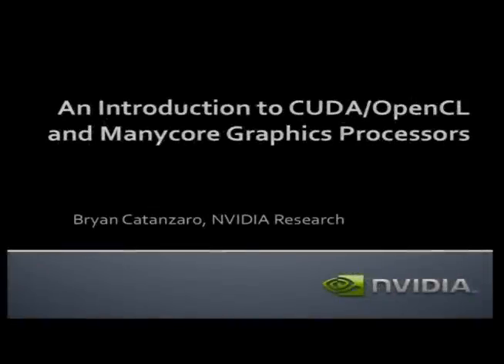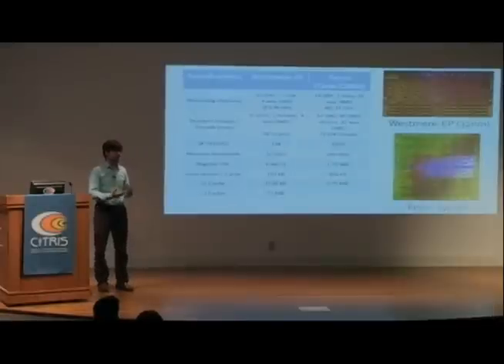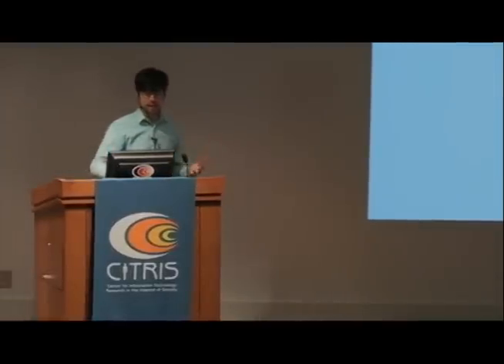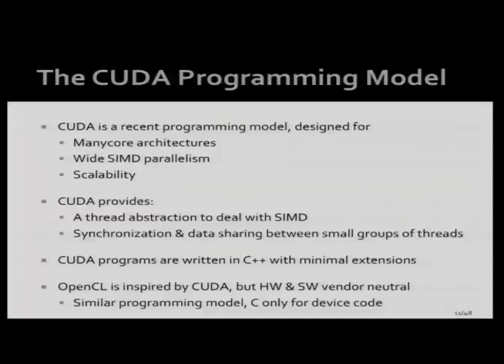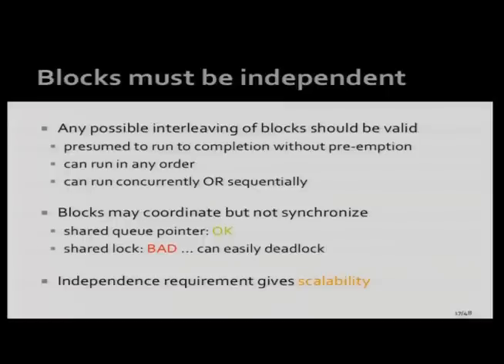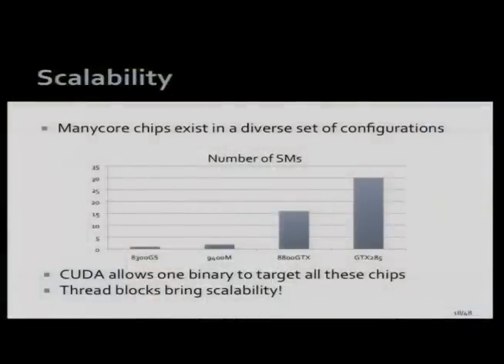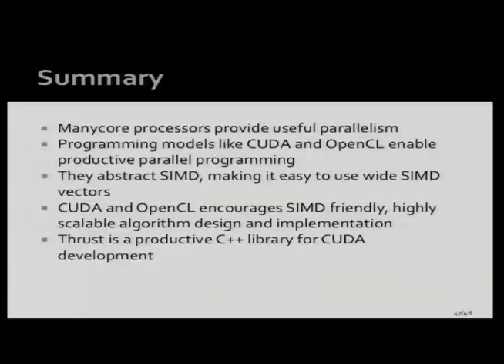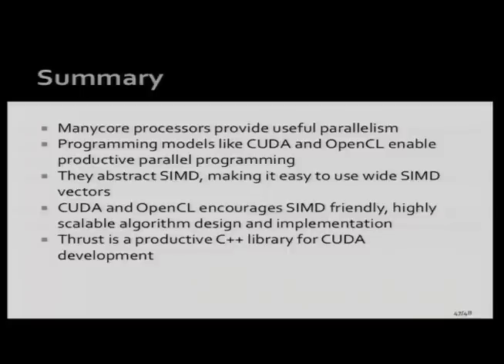Day 2 - 4. GPU, CUDA, OpenCL Programming - PARLAB 2011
GPU, CUDA, OpenCL Programming (Bryan Catanzaro, NVIDIA Research)
GPUs (Graphics Processing Units) have evolved into programmable manycore parallel processors. We will discuss the CUDA and OpenCL programming models, GPU architecture, and how to write high performance code on GPUs, illustrating with case studies from application domains such as image and video processing.